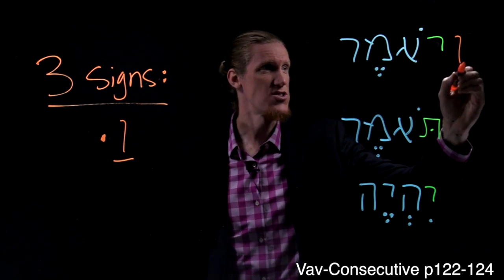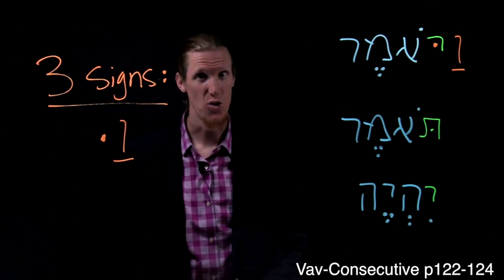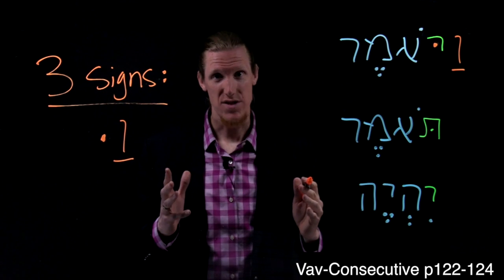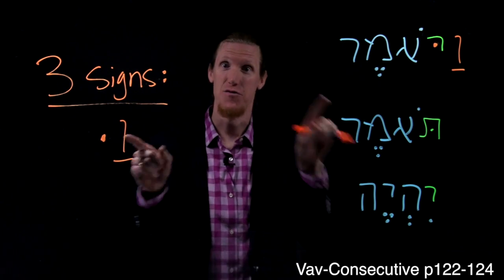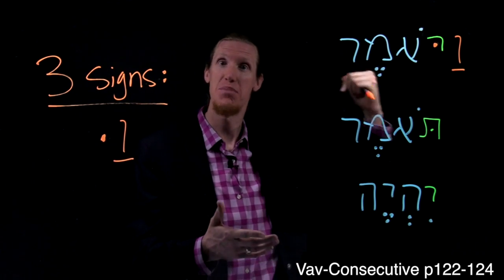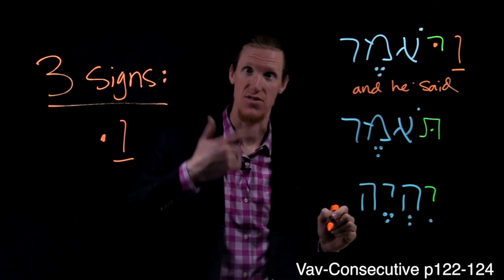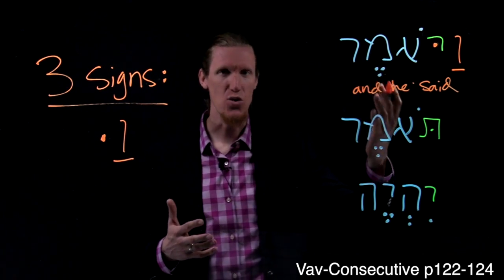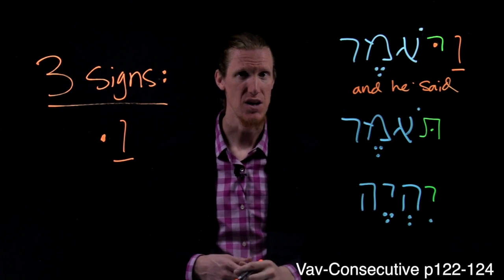Intro to Hebrew Verbs: the Vav-Consecutive (p122-124)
In this Diqduq Daqot video, Moshe introduces you to a verb form unique to biblical Hebrew: the vav-consecutive. Attention is given to how it is formed, how it is used, how to translate it, with some thoughtful questions at the end as to what it might suggest about how those who spoke this language may have thought about time and the ongoing influence of their ancestors. This video elaborates on the contents of Chapter 10 in the textbook Biblical Hebrew: an interactive approach, by Travis West.